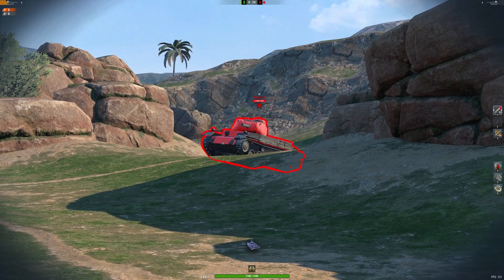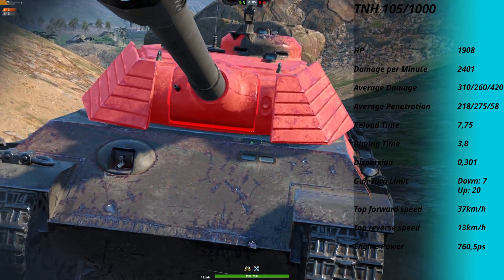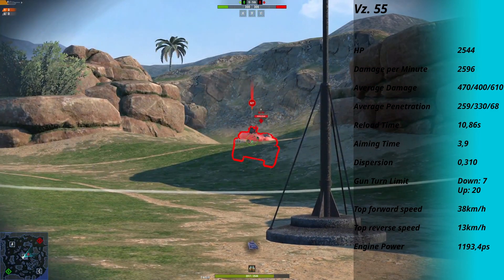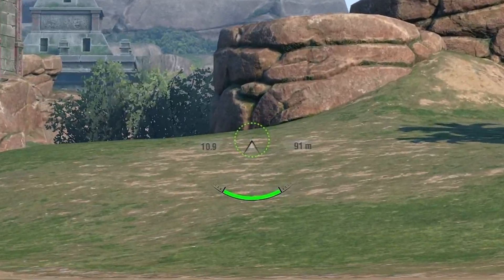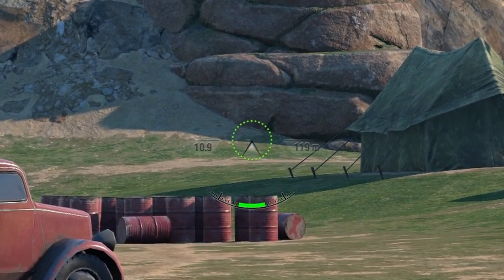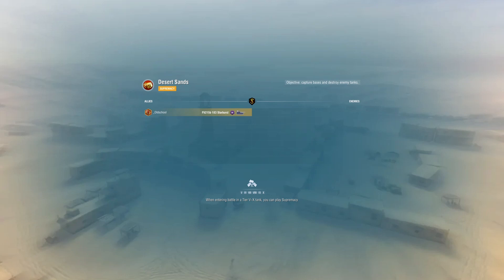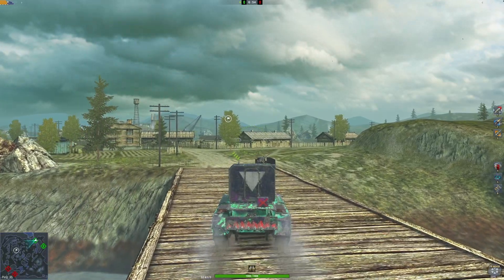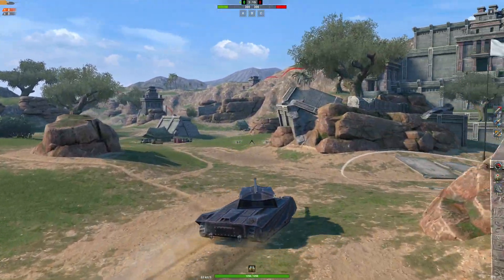Update 10.0 Review - WoT Blitz [DE/GER]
Wir werden uns den neuen Zweig schwere tschechoslowakische Panzer mit besonderer Mechanik ansehen und erkunden ein ausgetrocknetes Flussbett, einen Obelisken, einen abgestürzten Bomber und andere Sehenswürdigkeiten der neuen Karte. Außerdem schauen Wir uns die Änderungen von drei Fahrzeugzweigen an. Hier können Ihr etwas lernen!

Hi Leute, ich bin Oldschool und aktuell im Clan AQVA vertreten.
Außerdem bin ich Supertester und Community Contributor von WoT Blitz!

Viele kennen mich aus dem ESports Bereich, hauptsächlich aus RA1D und AQVA.
Andere kennen mich von meinen Twitch Streams. Richtig gehört, neben Youtube betreibe ich aktiv Twitch Streams mit monatlichen Giveaways, daher lasse gern ein Follow da! ^^

00:00-01:50 Neue Map Lagoon
01:50-04:27 Czech Heavys
04:27-05:40 Neue PBR Tanks
05:40-06:47 something secret
06:47-15:23 Rebalance
15:23-16:49 Nachgeladen im Gefechtsstart